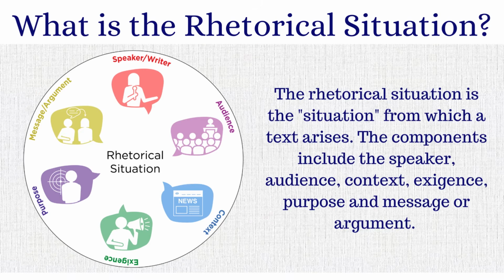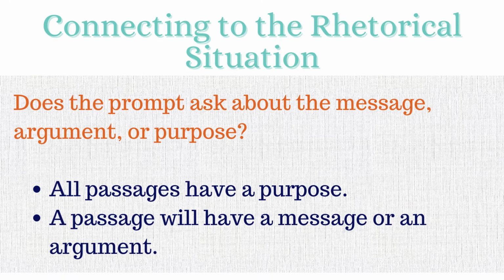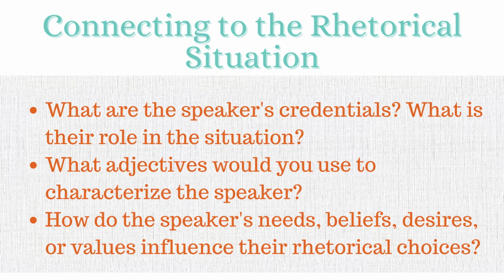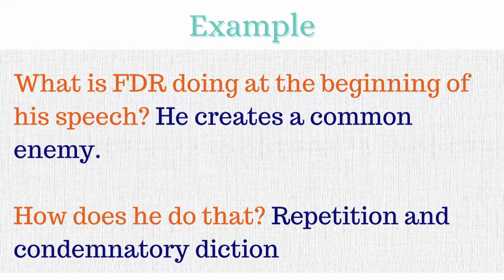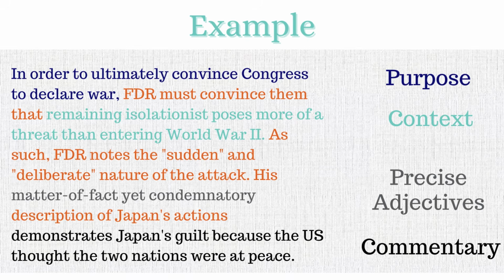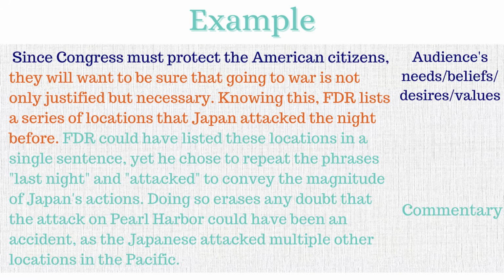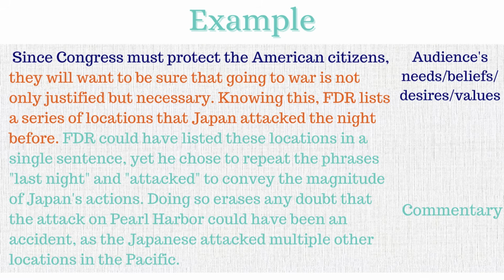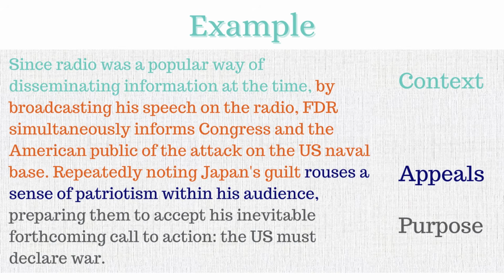My BEST Tip for Rhetorical Analysis Commentary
Want all of Coach Hall’s best tips for rhetorical analysis in one place? Check out the Mastering Rhetorical Analysis ebook

Looking for AP Lang tutoring? Check out Coach Hall's Classes on Outschool. Use this sign up link for $20 off your first class

Follow Coach Hall Writes on Instagram and Tiktok!

Check out my AP Lang Sentence Frames Bundle which includes sentence frames for synthesis/argument and rhetorical analysis